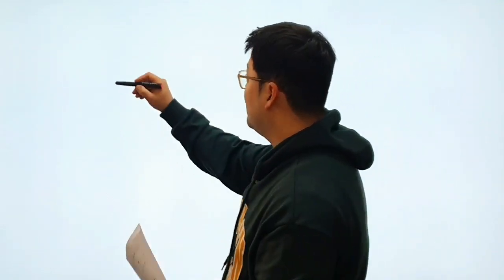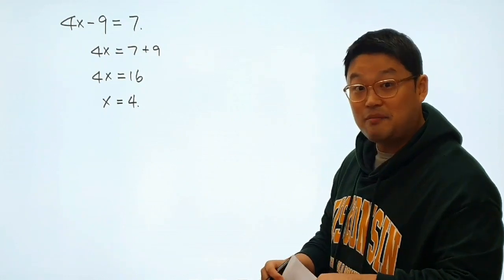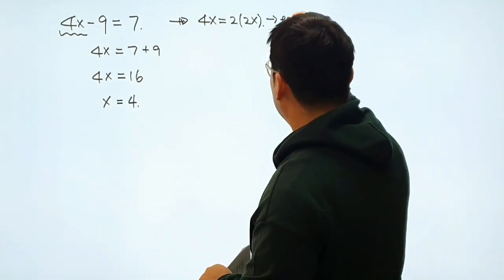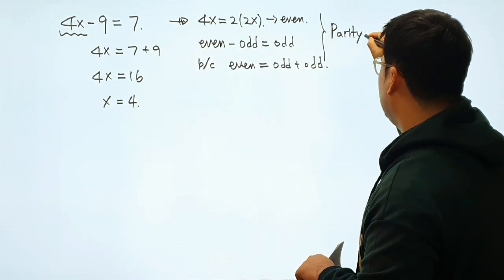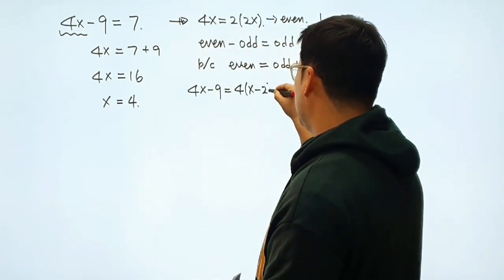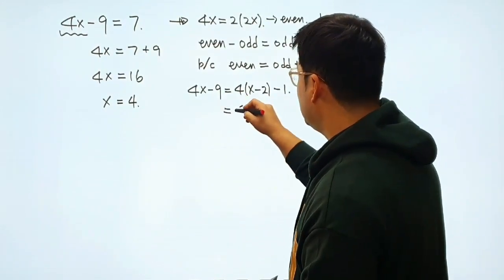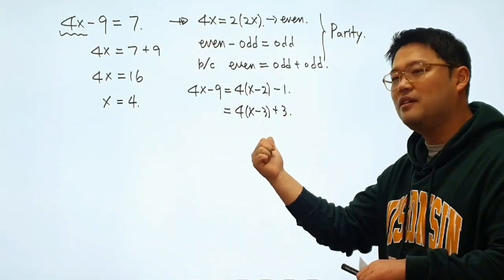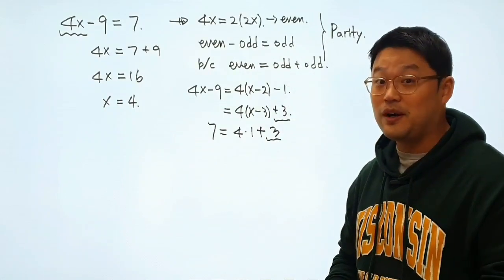[Think Through Algebra 1] Problem 17 Explanation